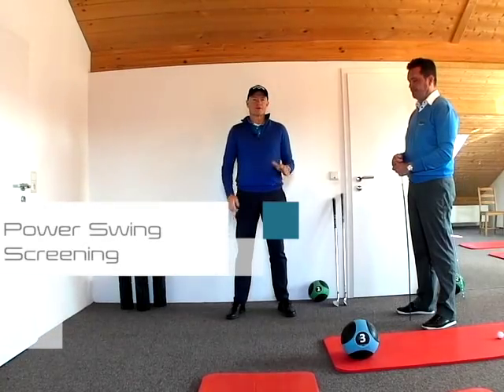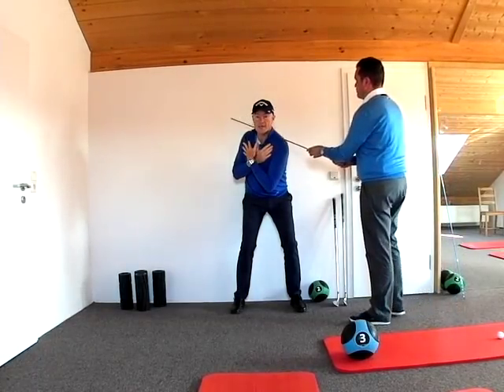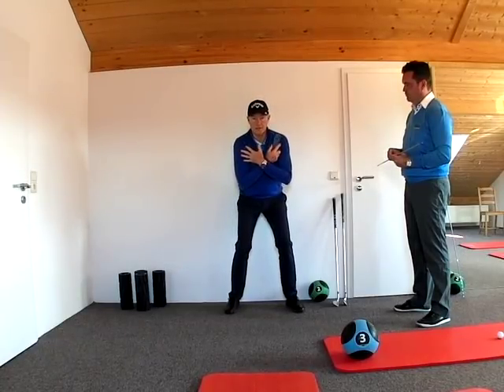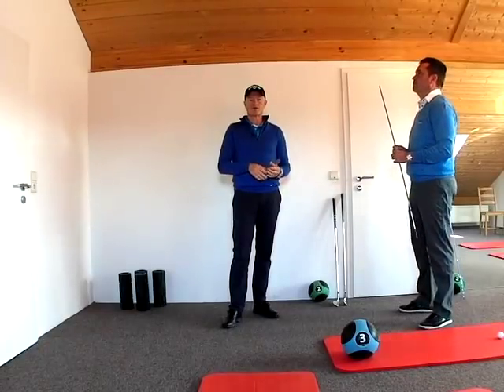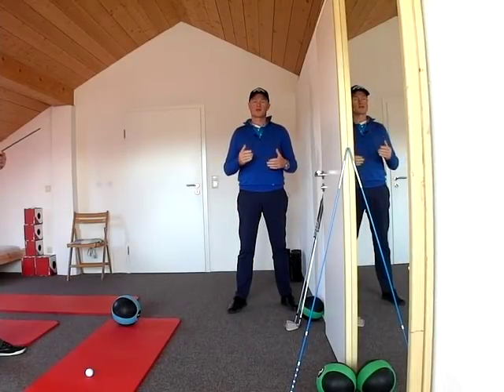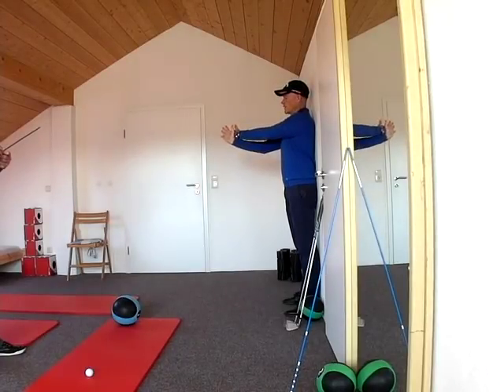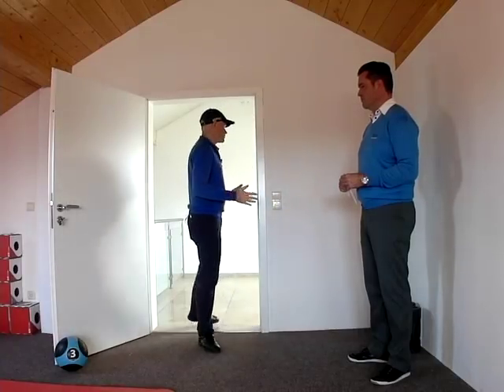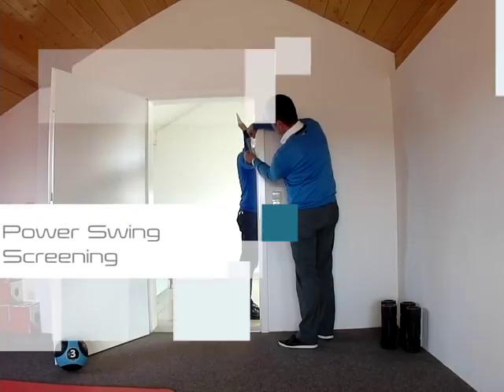Are you physically capable of making a golf swing?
This video shows you how to measure your body's mobility and therefore it's ability to make a golf swing. If you do not have the necessary mobility you are likely to use too many joints in your golf swing making it unstable.